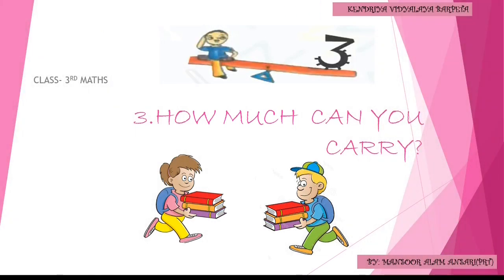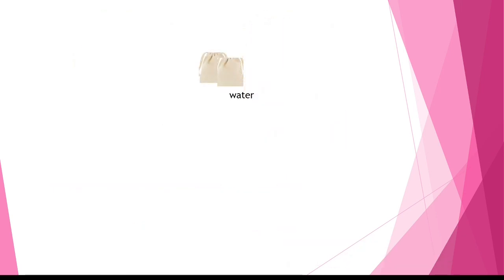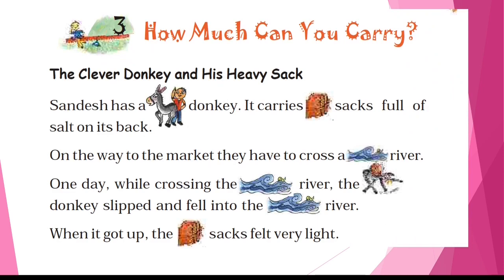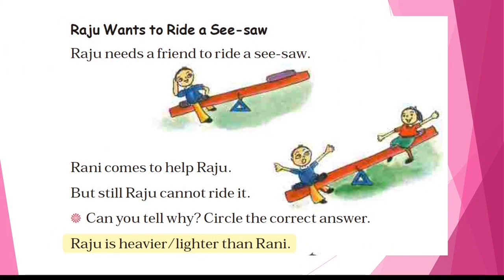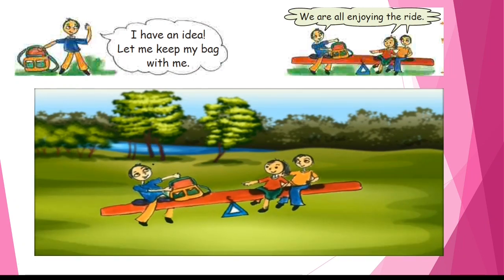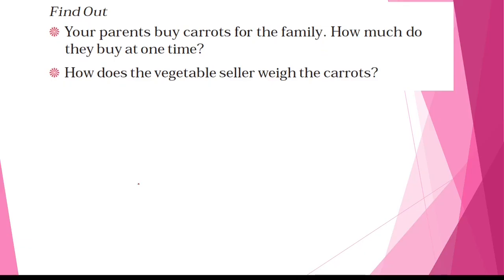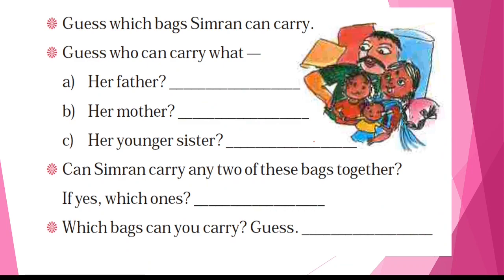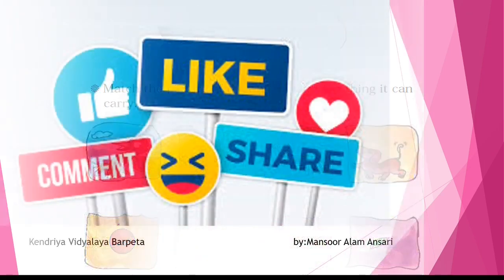Class 2 Maths Chapter 3 How Much Can You Carry By Mansoor Alam Ansari